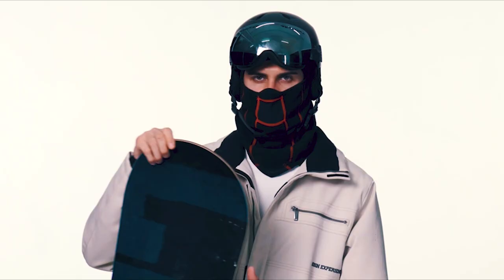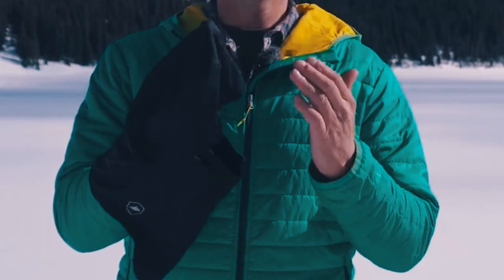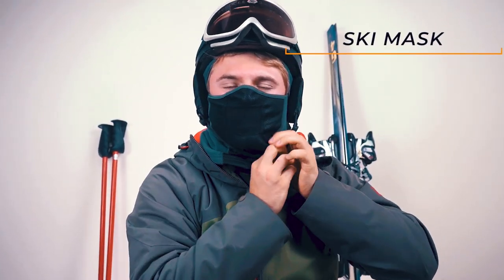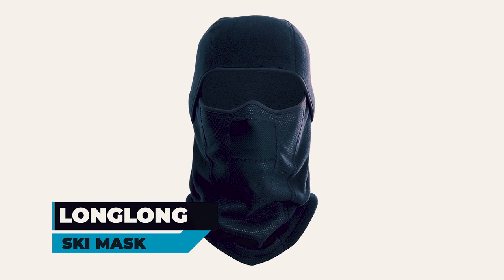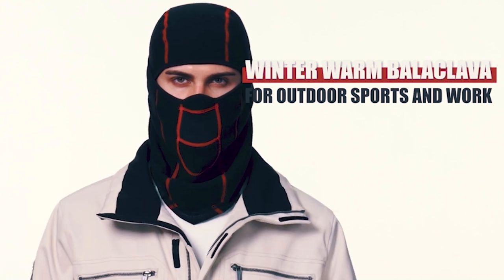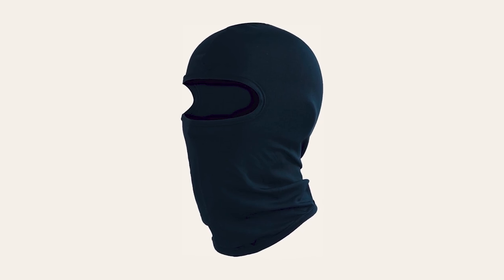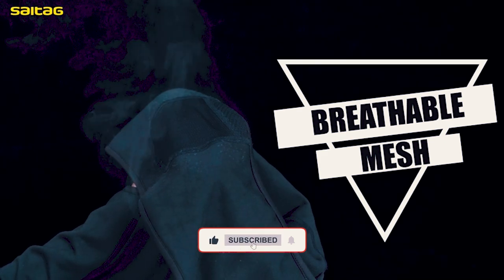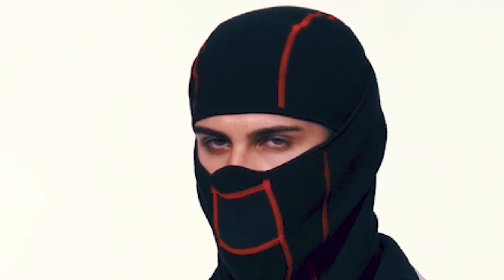Top 5 Best Ski Masks in 2024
Ski Masks:

Hey guys, in this video, we’re going to review top 5 best Ski Masks in 2024

➜ Links to the best Ski Masks 2024 we listed in this video:
►Products Links ✅

00:00 INTRODUCTION.
00:21➜ 1. TOUGH HEADWEAR SKI MASK.
00:57➜ 2. ASTROAI SKI MASK.
01:33➜ 3. LONGLONG SKI MASK.
02:08➜ 4. BODBOP XINGZHE SKI MASK.
02:41➜ 5. SAITAG SKI MASK.
03:18 OUTRO.